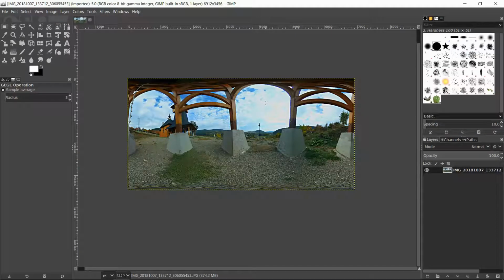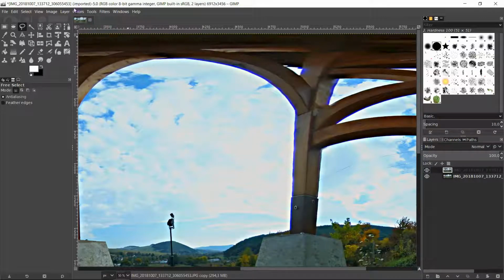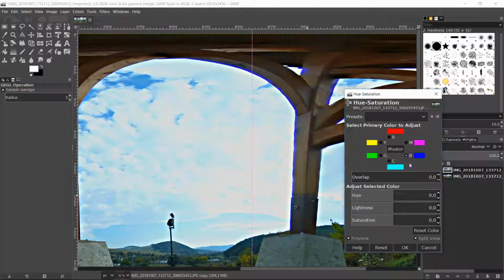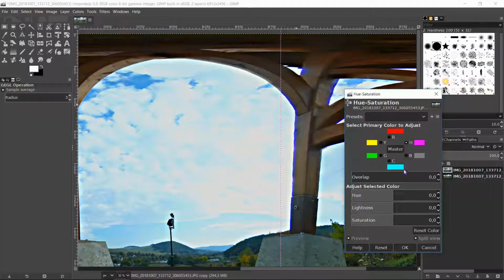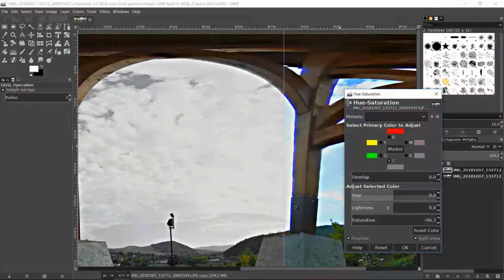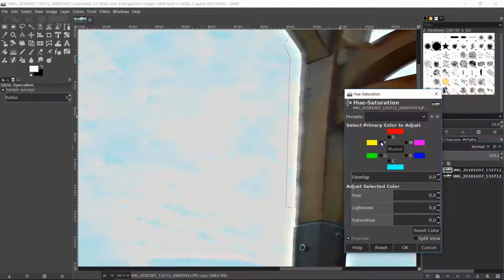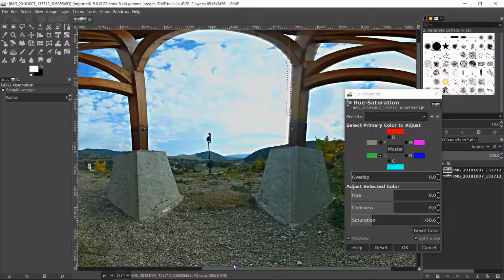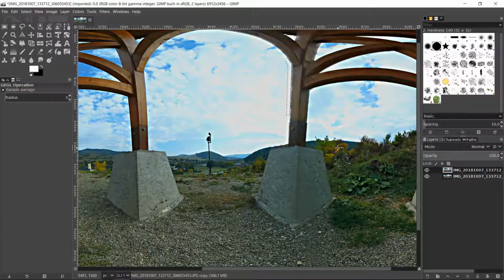How to remove Purple Fringe - GIMP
Short tutorial how you can quickly remove purple fringe from your photos using GIMP. Basic technique.

1. Select area you want to influence (near purple fringe)
2. Use color/ hue-saturation tool
3. select color (blue/magenta/ etc.) and desaturate
4. Done